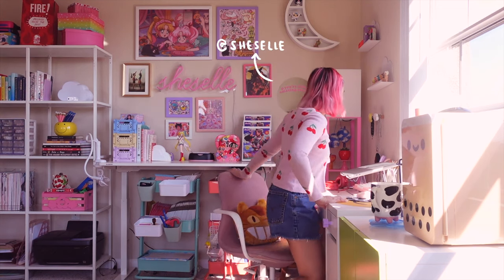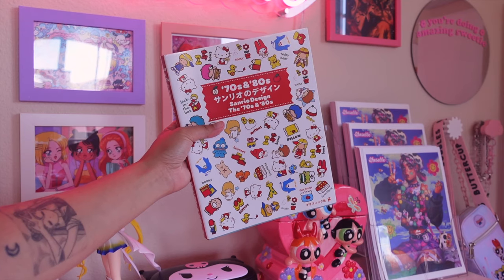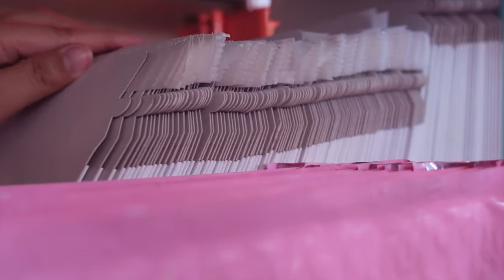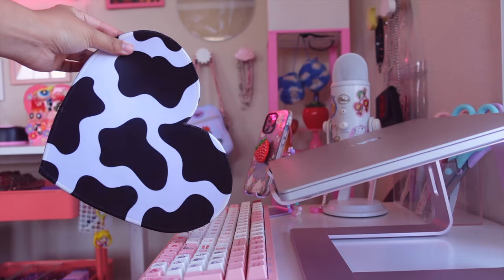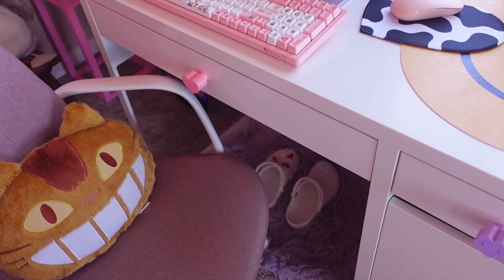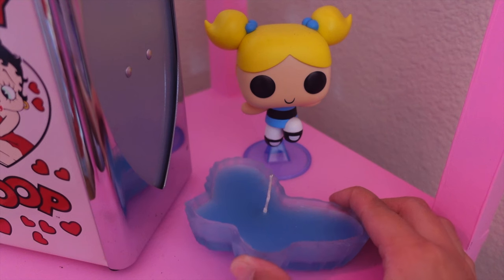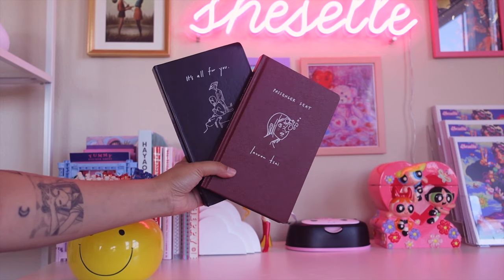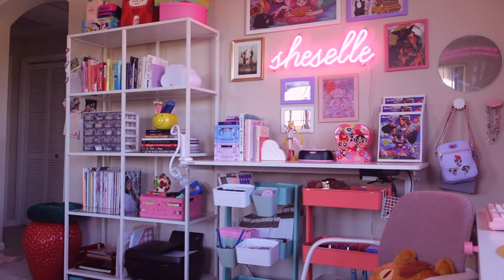a tour of my aesthetic pinterest inspired ✦ 150 sq ft art studio ✦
✧✧✧✿ press a to open ✿
hi everyone, it’s elle! i get so many questions about my art studio & where i got things so i thought i’d do a super duper detailed tour of my space :) hope you enjoy!!! all the items mentioned in this video will be listed below! xo elle

✧･ﾟwatch me in 4k !!! ･ﾟ✧

✿ items mentioned ✿
floor
✧ pink & green checkered rug: @bestwoolrug on etsy
✧ mushroom pillow: tj maxx
✧ pink heart pillow: valfre
✧ round pink rug: anti social social club

packaging desk
✧ flexispot standing desk
✧ colorful crates: hay
✧ cloud bookstop: target
✧ sailormoon figure: barnes & noble
✧ kuromi tissue box: ranch 99
✧ acrylic 3 tier stand: daiso
✧ white phone holder clamp

gallery wall
✧ neon sign: created at customneon
✧ photo frames: all thrifted & diy painted

teal packaging cart
✧ hanging organizers: daiso
✧ pink heart box opener
✧ pink envelopes
✧ ink pads
✧ flat cardboard mailers: papermart
✧ cloud poly mailer bags

coral inventory cart
✧ lexington 3~tier rolling cart (it comes in different colors): michaels
✧ arge clear organizers
✧ small clear organizers
✧ other clear organizers in 2nd/3rd row: daiso
✧ purple tape dispenser

work desk
✧ cat bus pillow
✧ purple adjustable phone stand
✧ acrylic pen holder
✧ pastel scissors
✧ bluetooth mouse (same but different color)
✧ cow print mousepad
✧ pink laptop stand
✧ mirror: daiso
✧ mushroom mug: world market
✧ heart & flower desk knobs: @3dprintcraftshop on etsy
✧ red headphones: skull candy
✧ sailormoon moleskine journal
✧ earring organizer: michaels

lime green storage cabinet
✧ cabinet: ikea
✧ organizers: daiso
✧ boba fridge: smoko @ urban outfitters
✧ cow mug

lamp
✧ shelf floor lamp by threshold: target
✧ strawberry planter: target
✧ bubbles funko pop

wall decor
✧ white floating cloud, sun & moon wall hooks: world market
✧ cloud shelves: h&m
✧ figures: sonny angel blind box
✧ cherry lamp: smoko @ urban outfitters
✧ grave of the fireflies candy tin
✧ crescent moon shelf: home goods
✧  totoro backpack: fye
✧ rainbow stool: home goods
✧  kuromi skateboard: japanLA

bookshelf
✧ cloud humidifer
✧ sticker organizer: tj maxx
✧ pink wooden box: ross
✧ pink postal scale
✧ colorful paper
✧ huge strawberry planter: home goods
✧ wall grid: daiso

art books
✧ 90s~2010s sanrio art book
✧ 70s~80s sanrio art book
✧ wes anderson isle of dogs book
✧ wes anderson grand budapest book
✧ tender by choo art book
✧ bugs bunny art book
✧ your name anime art book
✧ fairytales photography book by petra collins & alexa demie

music corner
✧ stand & record player: crosley
✧ strawberry jar: home goods
✧ purple flower light switch: @crapbyeleela
✧ prints: @LeighEllexson & @sadshrimps3289

note: a lot of things are also thrifted but if i'm missing anything, please ask me in the comments below & i'll let you know :)

about me: i'm a smol filipino~american artist from bay area, ca + through this channel, i'm hoping to document my journey into building a small business and random little joys in my life, yay! i hope u stay for the ride ♡

✿ equipment ✿
✧ memory card
✧ camera battery pack

✿ faq ✿
✧ location: bay area, california
✧ place of birth: tacloban, philippines

✿ cherry count (subs) ✿
✧ 7980